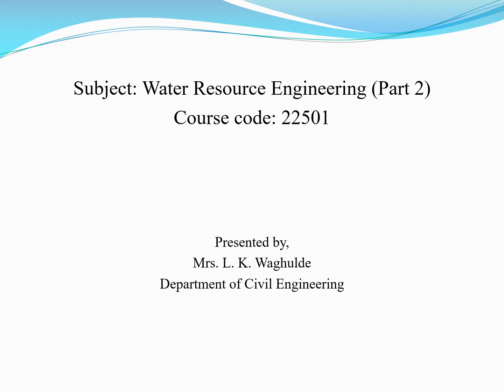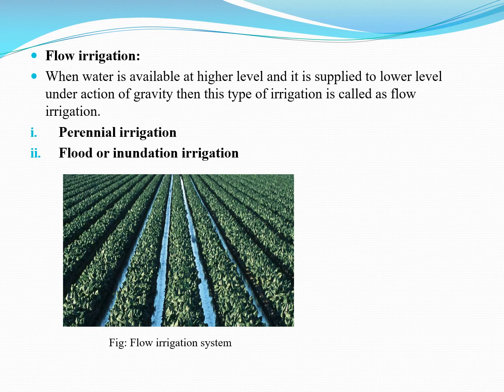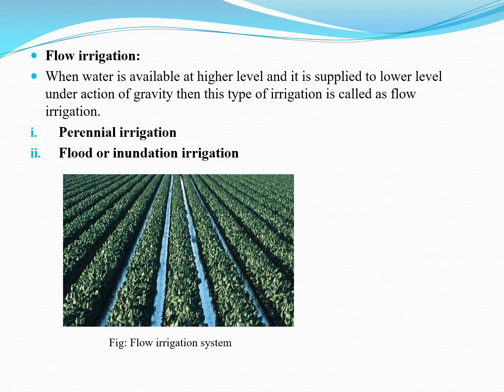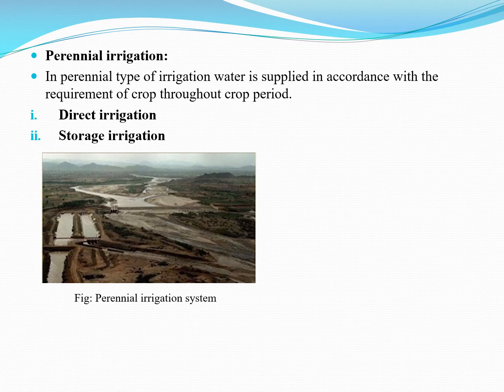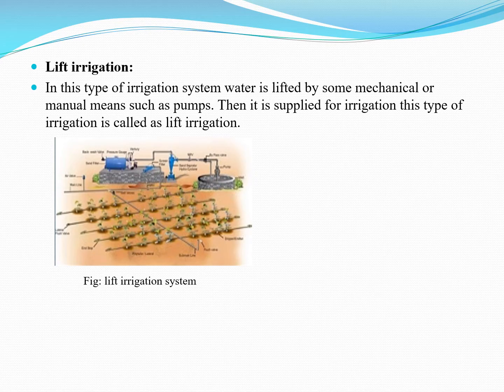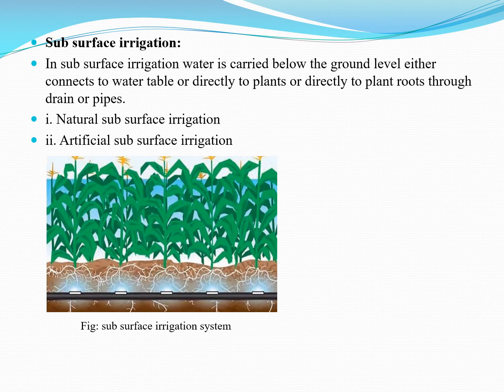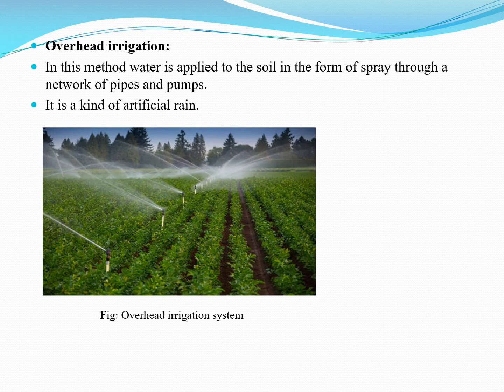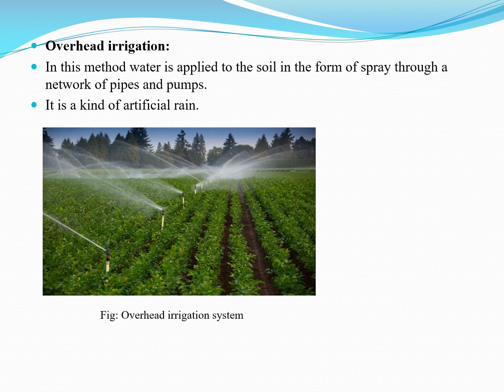lecture 2 Water resource engineering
types of irrigation and their methods